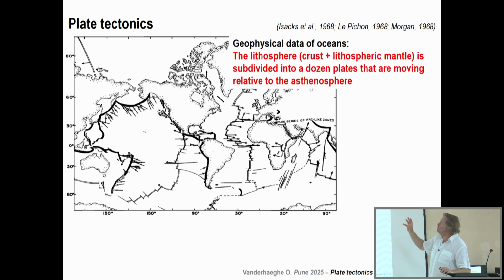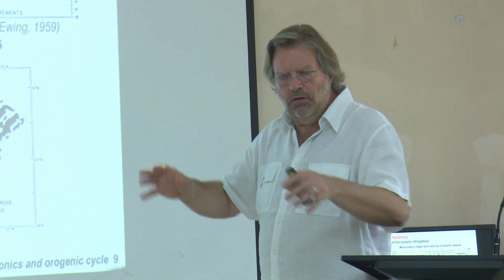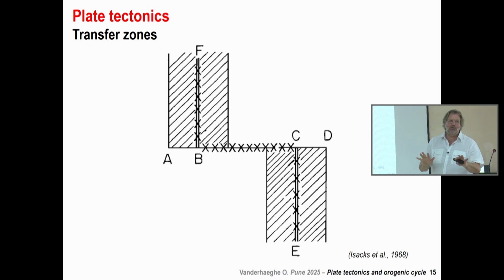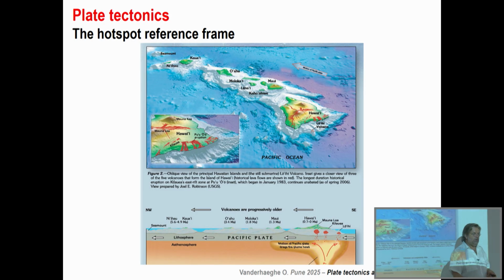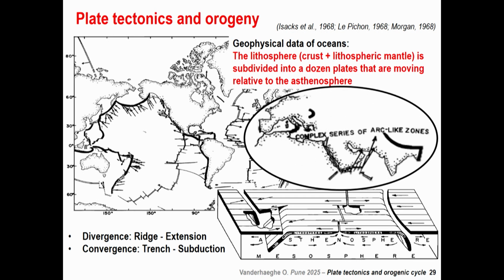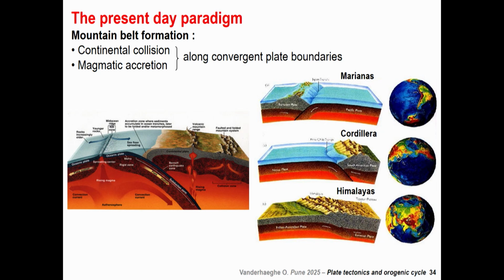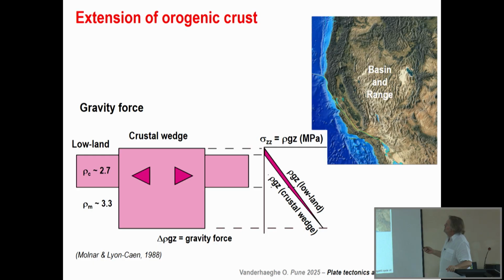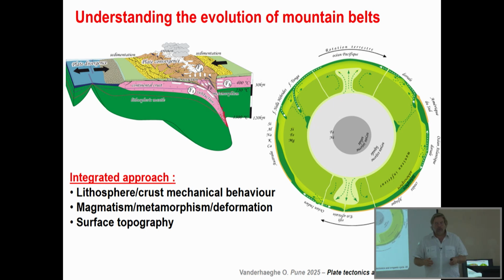L02 Plate Tectonics and orogenic cycle